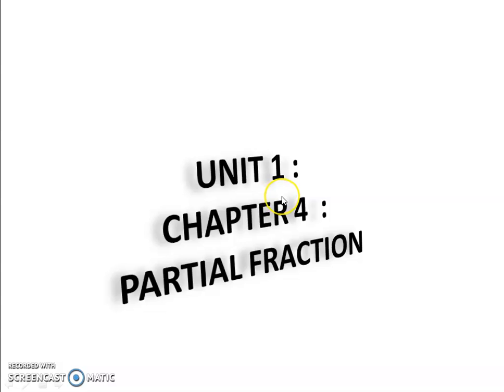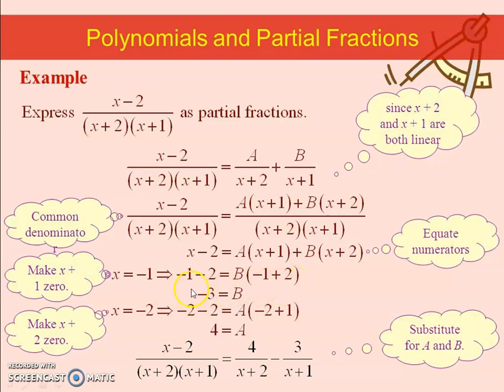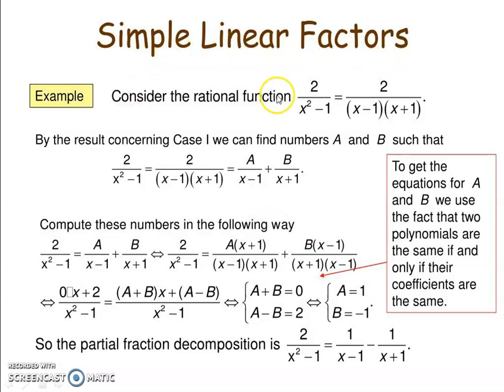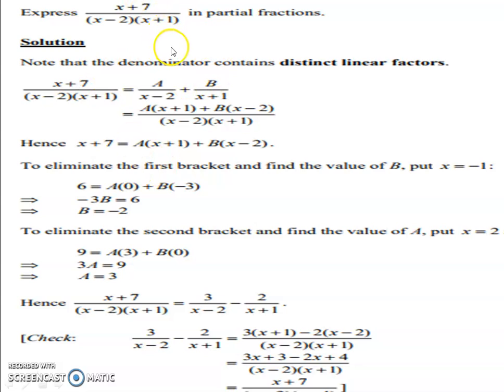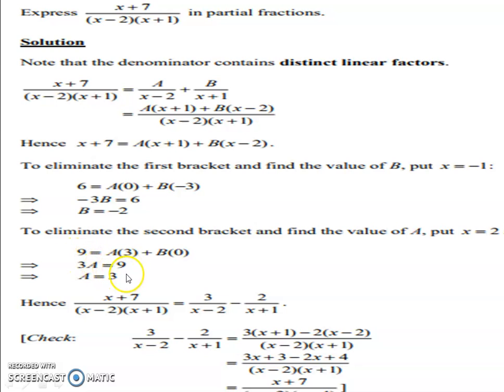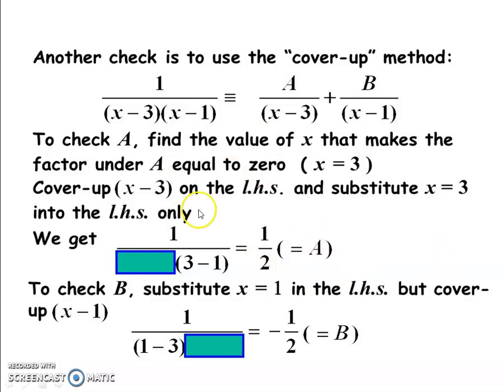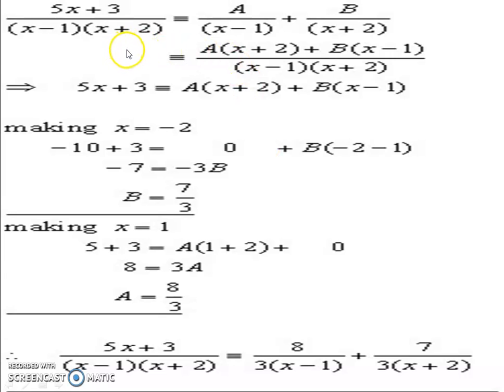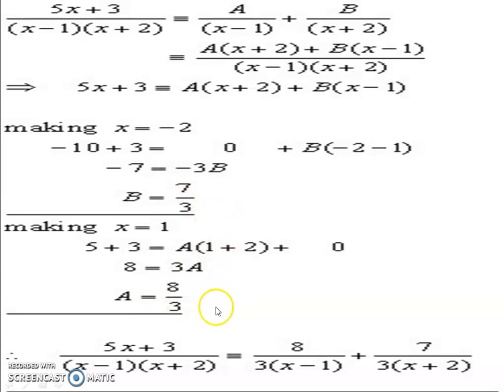CHAPTER 4 PARTIAL FRACTION 5